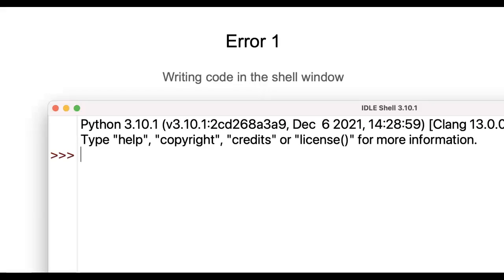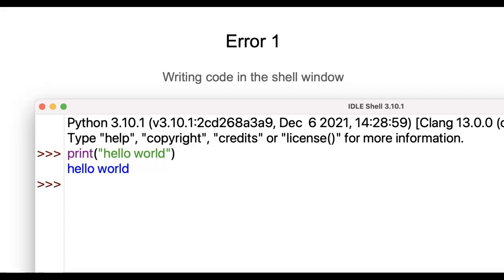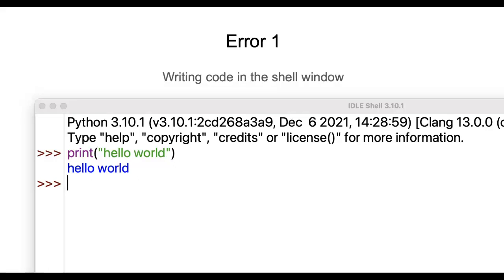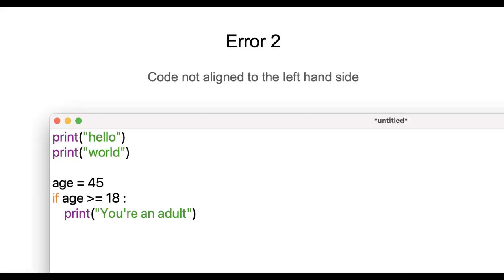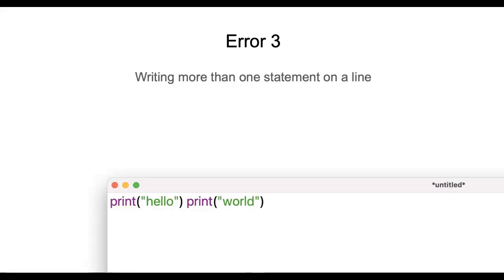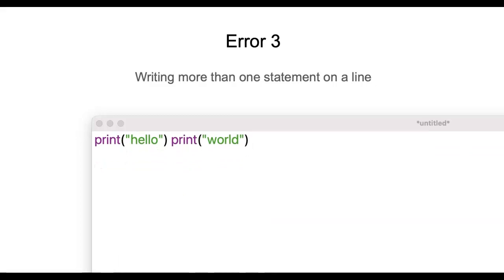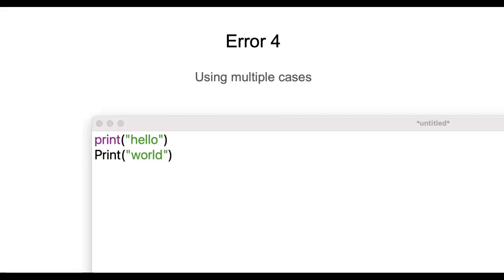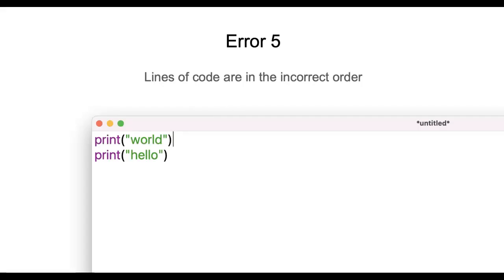Top 5 Errors New Python Programmers make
Top 5 Errors New Python Programmer make